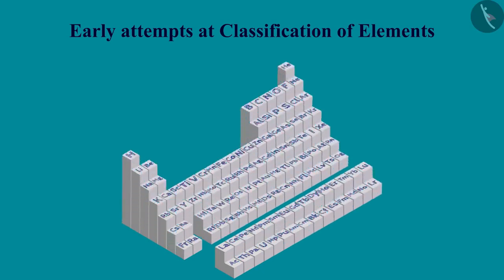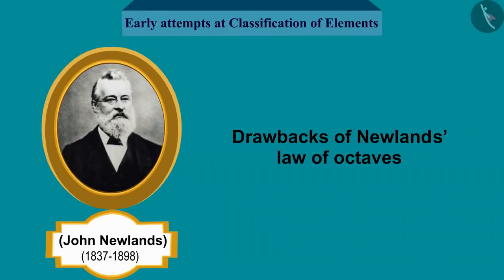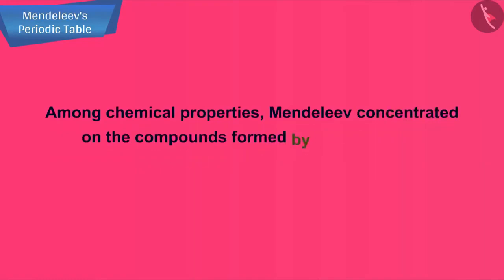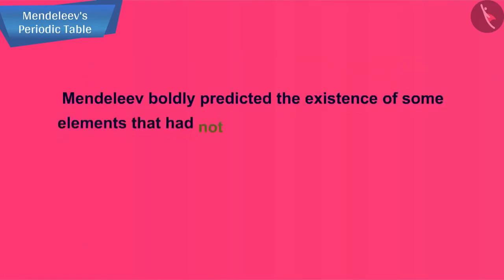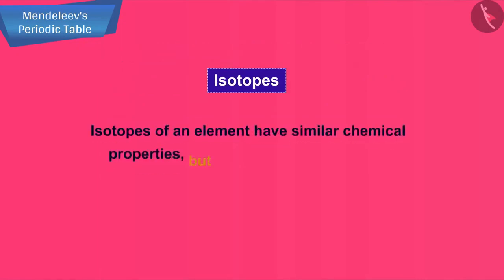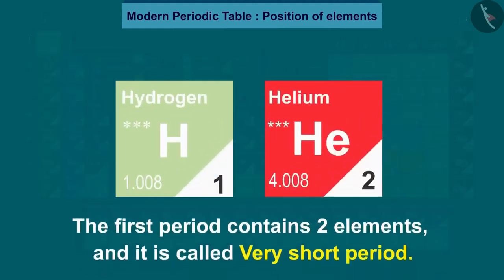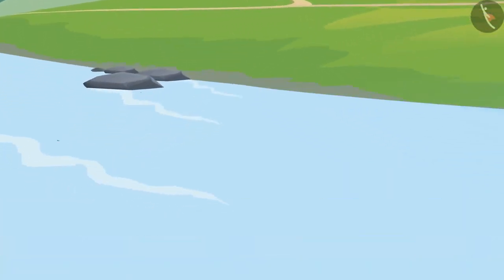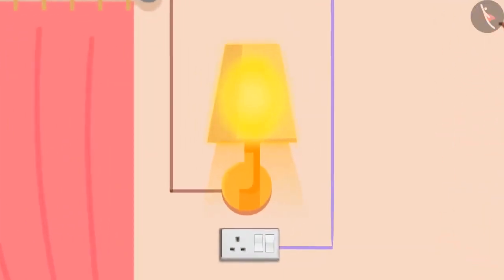Periodic Classification of Elements | Class 10 Science Chapter 5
In this video you will learn about Periodic Classification of Elements